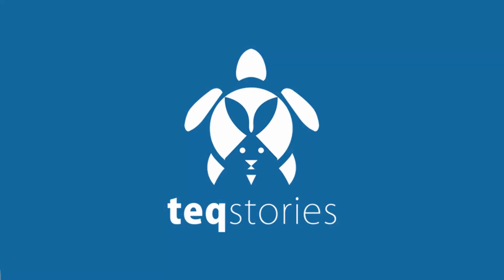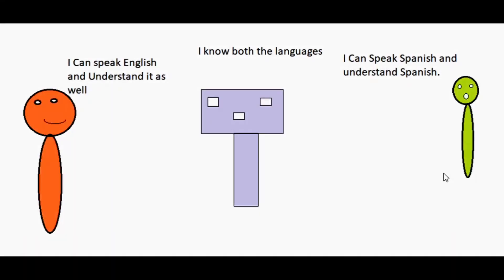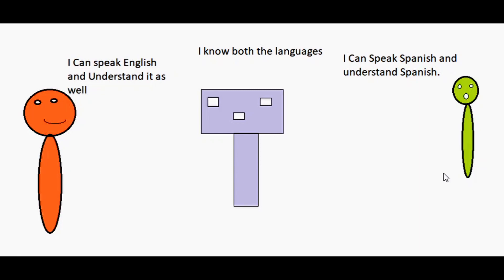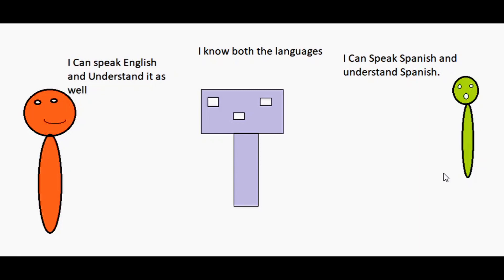What is a Compiler | Java Classroom | TeqStories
This session is a fundamental part of the programming world. It covers the importance of compilers in the coding world.